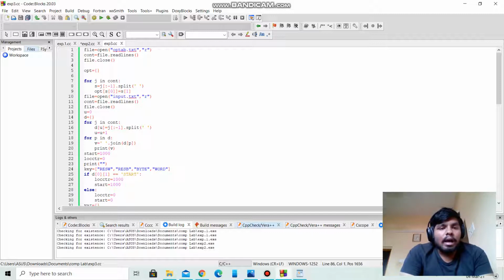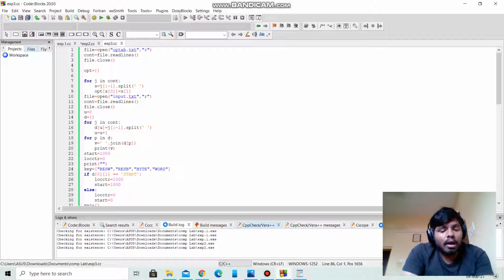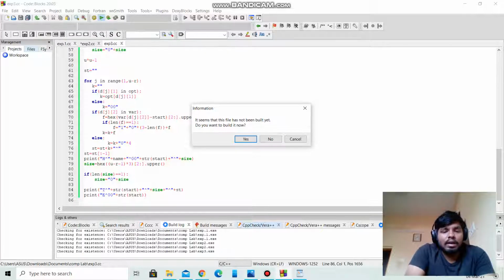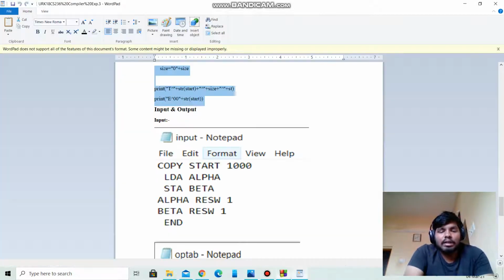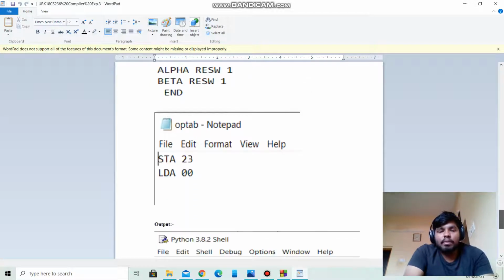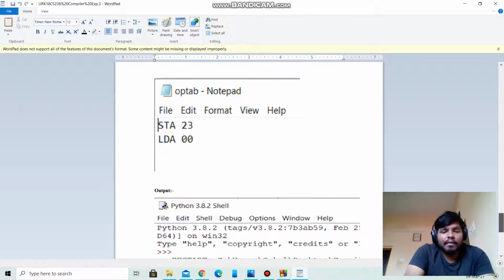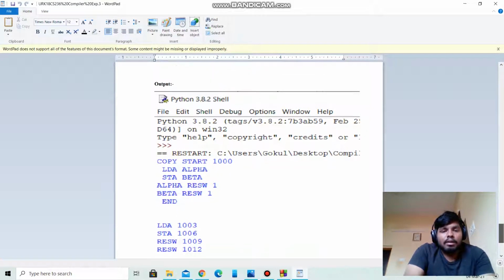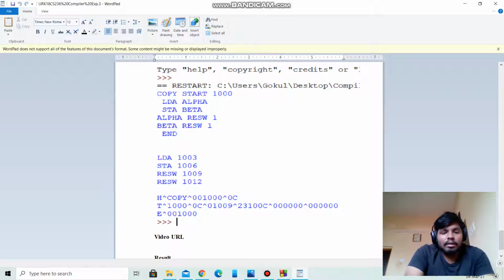Exp 3:-Two Pass Assembler for SIC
18CS2020-System Software and Compiler Design Lab-2020-2-B4